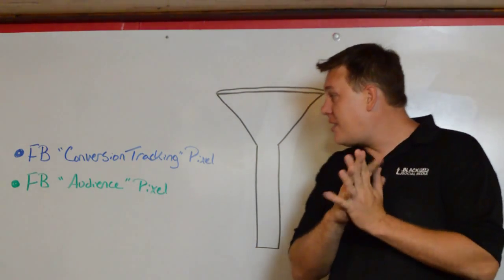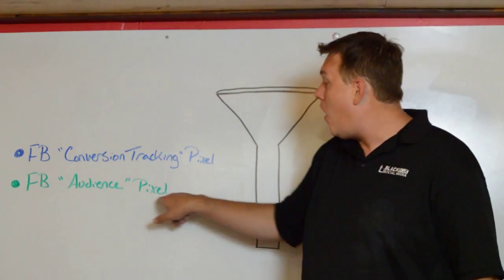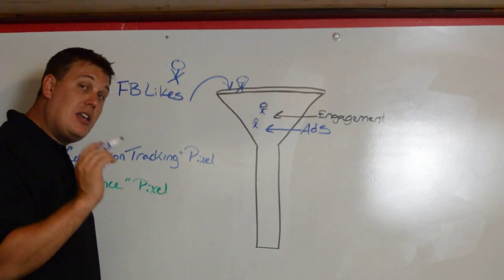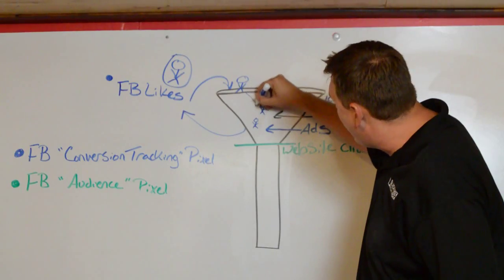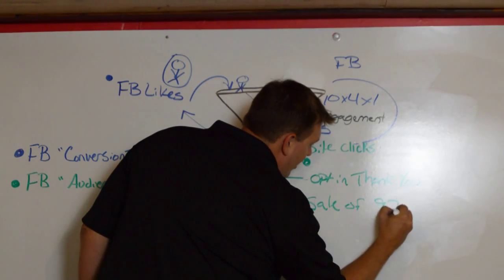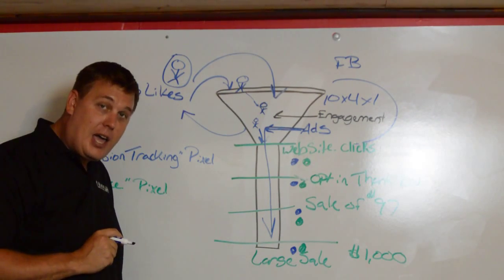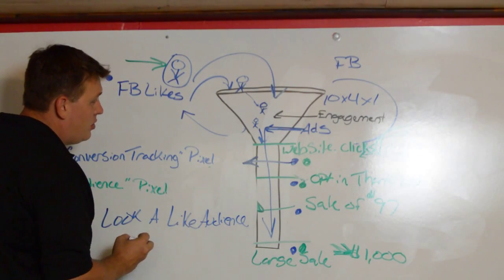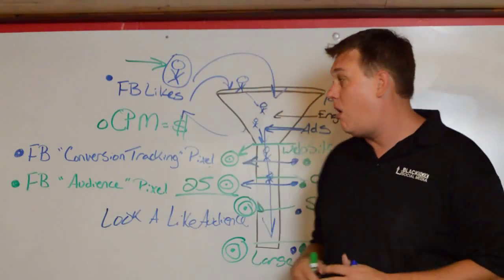10,000 Foot View - What Are Conversion Pixels and Audience Pixels on Facebook? - LONG ANSWER